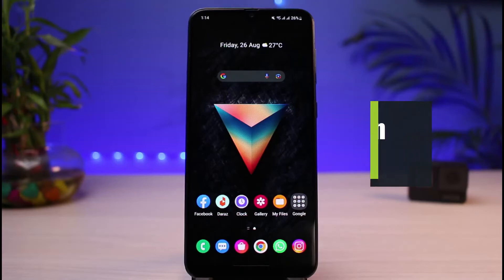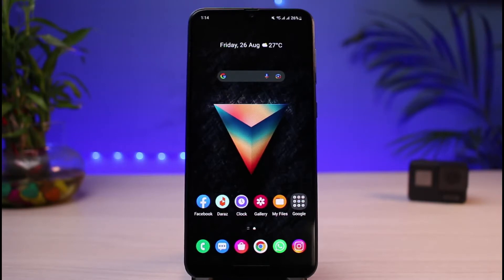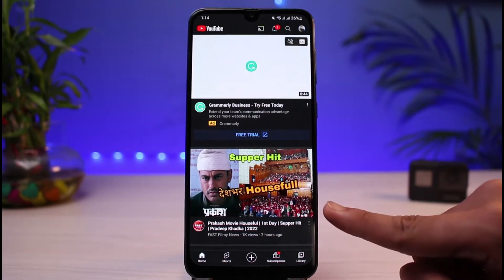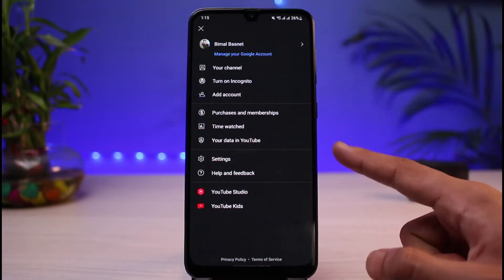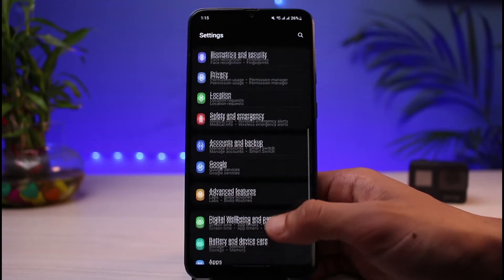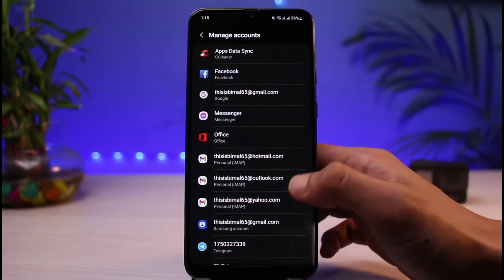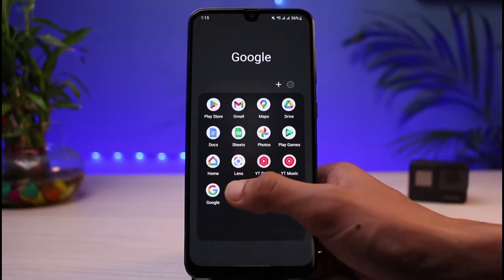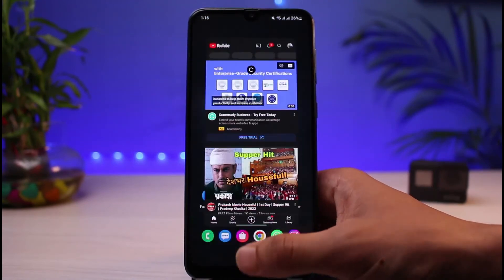How to Logout of YouTube app in Android !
This video guides you in an easy step-by-step process to log out of the YouTube app on Android. So make sure to watch this video till the end.

Follow these simple steps:
1) To log out of YouTube, you have to remove your Google account
2) Open Settings
3) Tap on Manage Accounts
4) Select the Google account you want to remove
5) Confirm the changes by tapping on the Remove button
6) This way, you can log out of YouTube on Android.

0:00 Introduction
0:19 How YouTube Works
0:45 Remove Google Account
1:41 Outro: Final Verdict